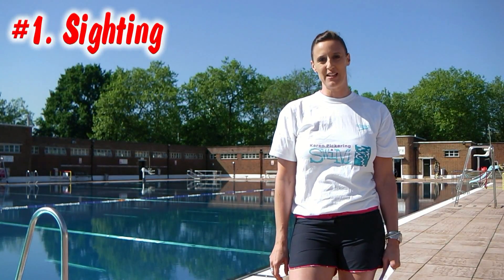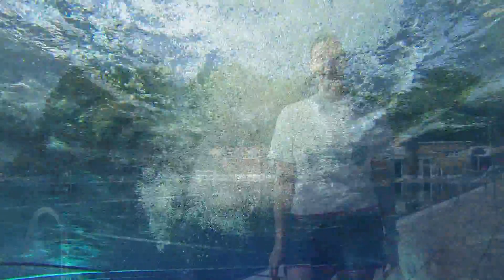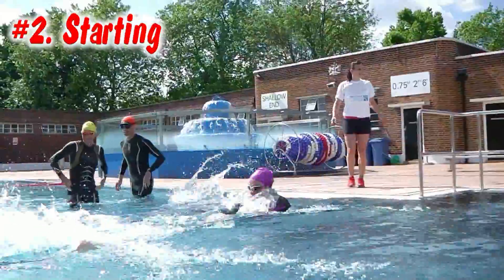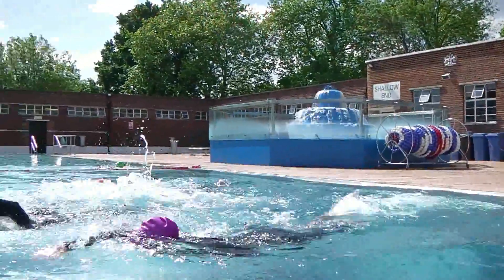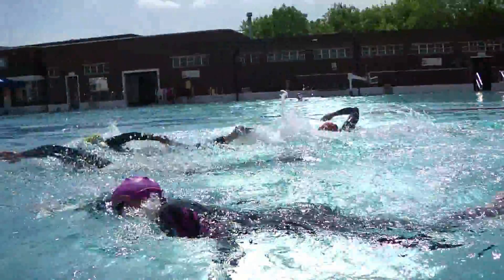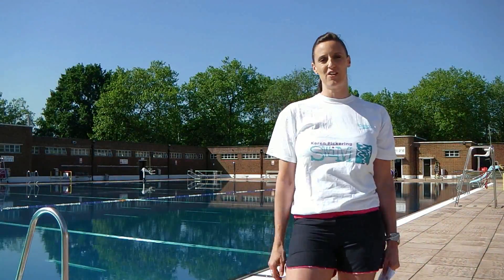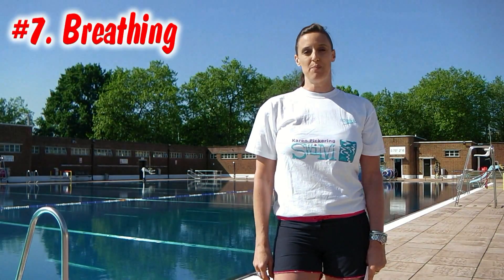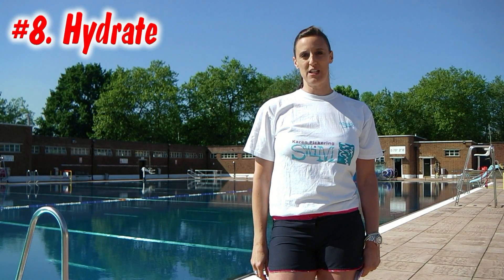Top 10 Tips